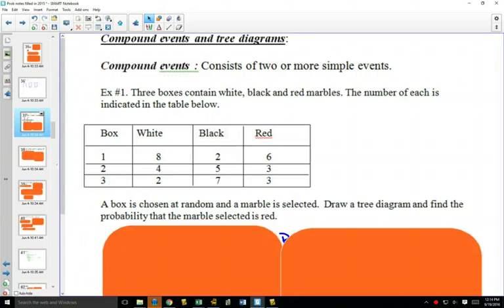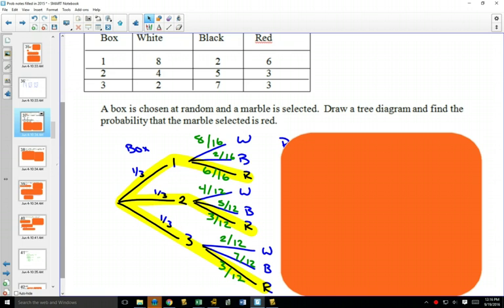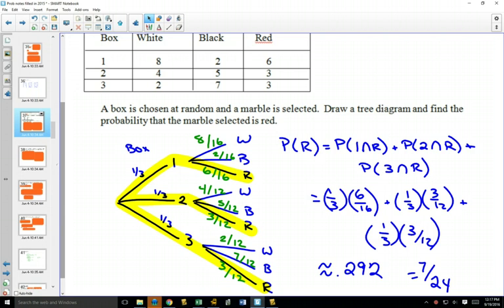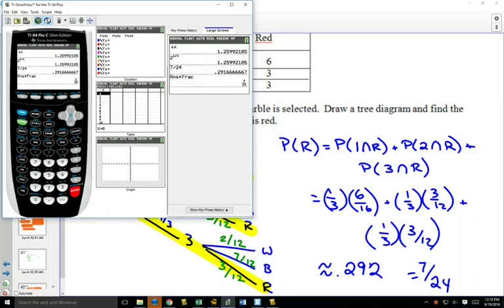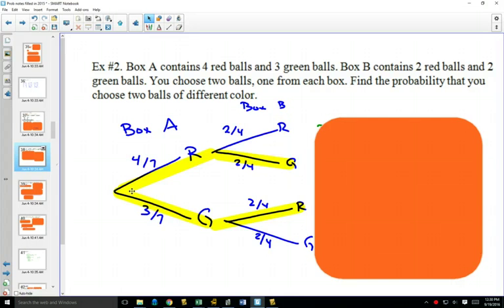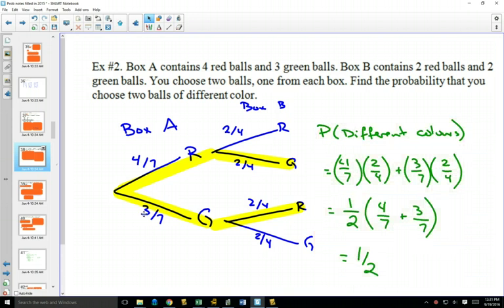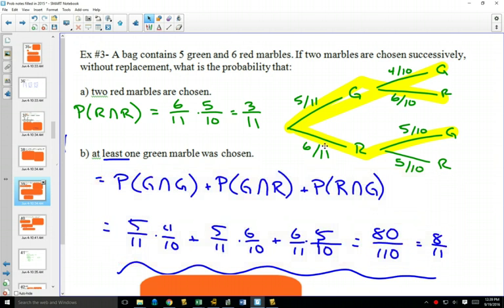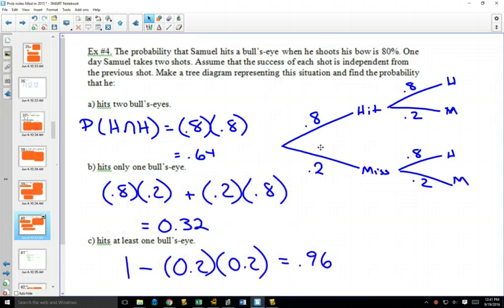42IB Probability Compound Events